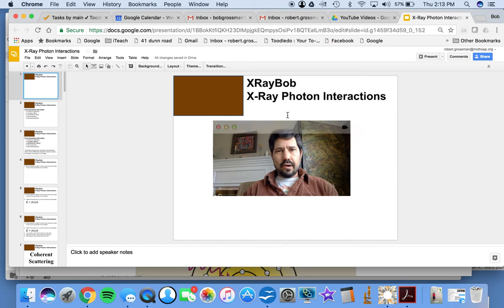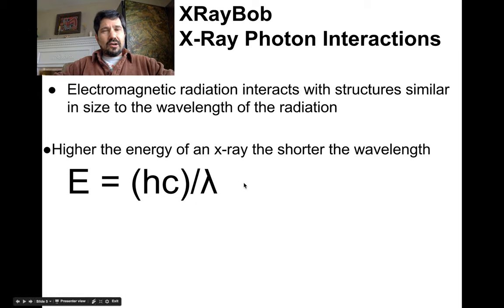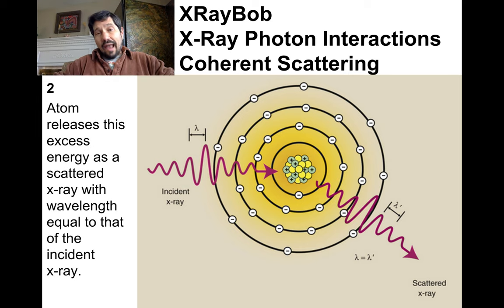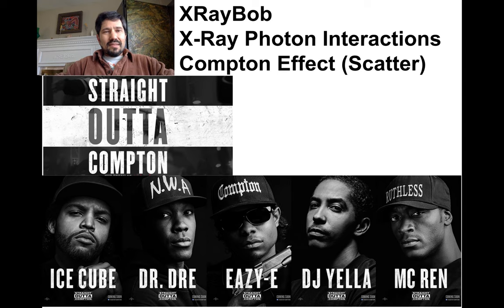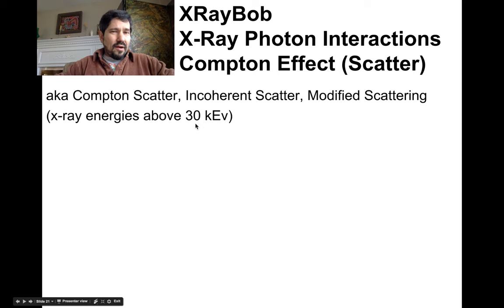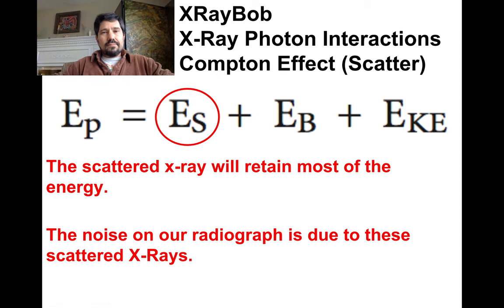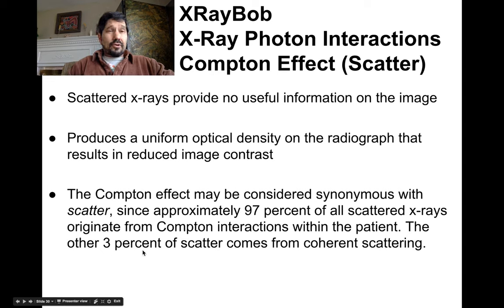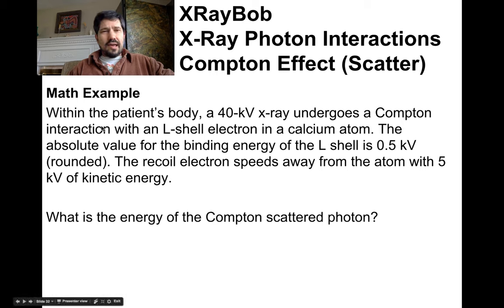XRayBob X-Ray Interactions with Matter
A review of the 5 interactions X-rays can have with matter.

5 Interactions: Coherent, Compton, Photoelectric, Pair Production and Photodisintegration.